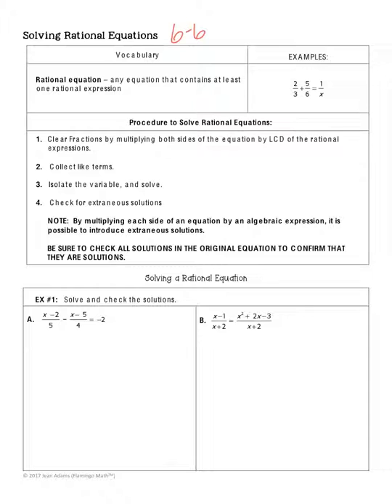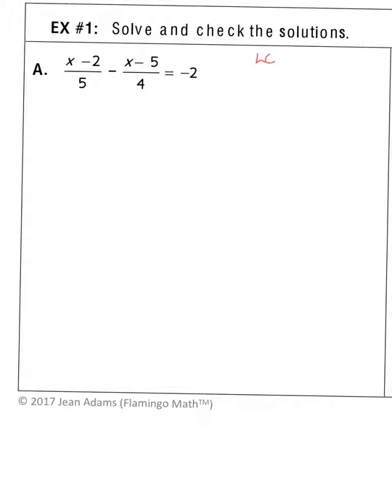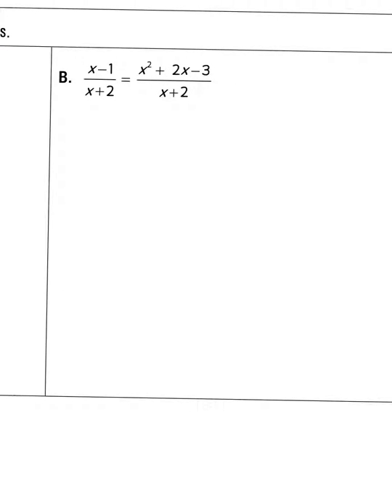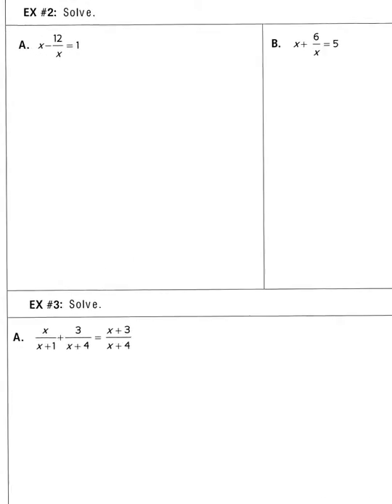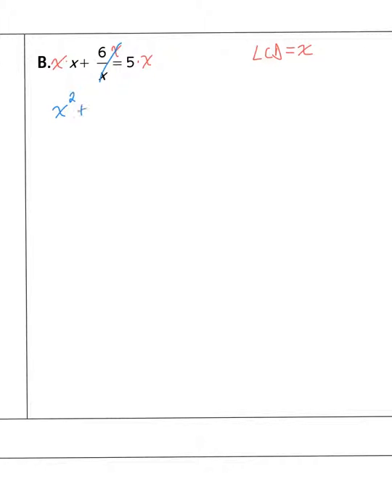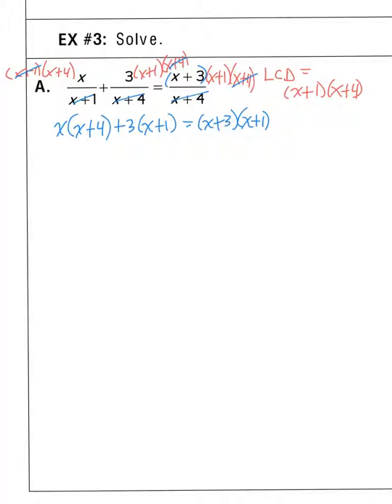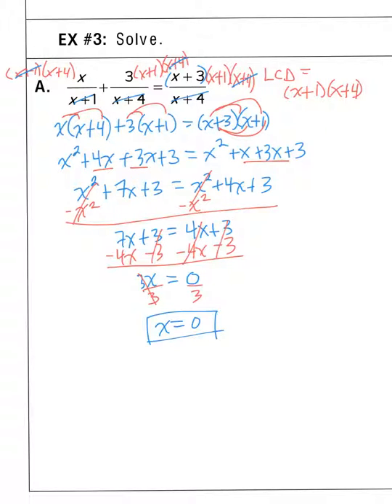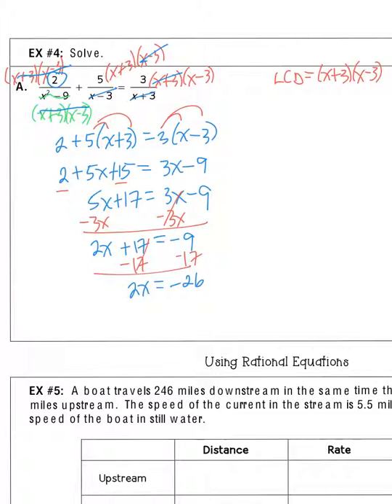Alg 34 - Lesson 9-6